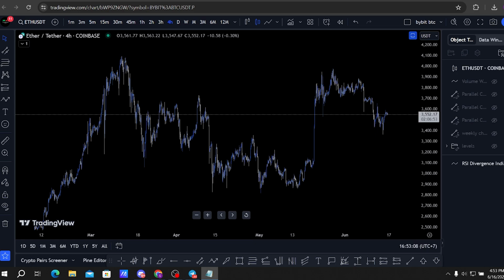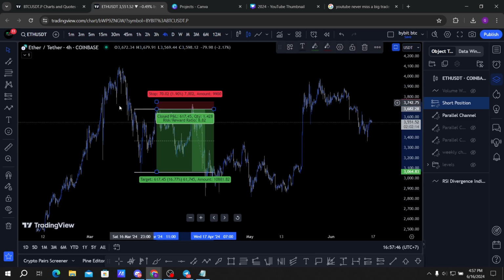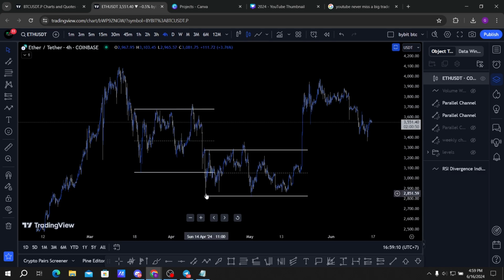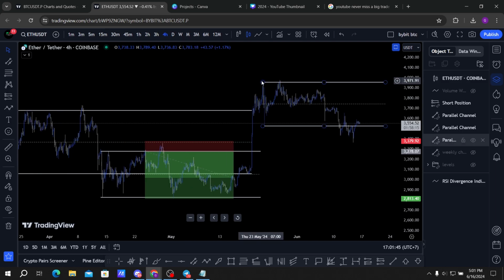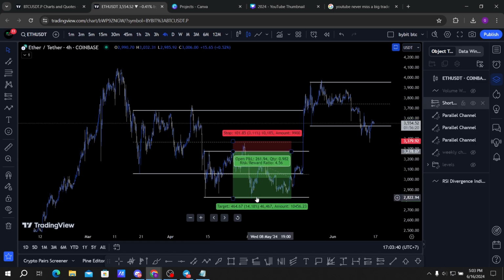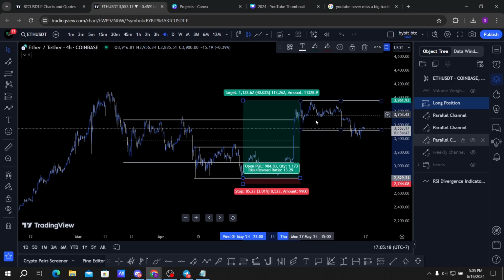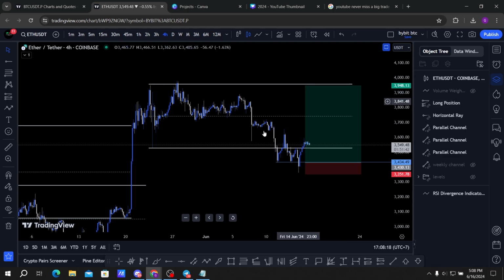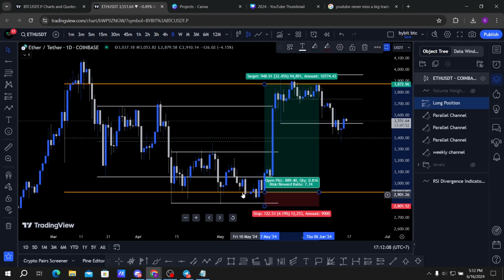Never miss a big trade again trading crypto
Crypto trading strategy never miss a big trade again!
- Price action strategies for Bitcoin, Ethereum, and other top cryptocurrencies

Welcome to Club 618 Trading Academy!

Are you ready to master the art of crypto technical analysis and price action trading? Our channel is dedicated to providing you with top-notch strategies and insights to help you succeed in the volatile cryptocurrency market.

- 3 to 5 new videos weekly, packed with valuable content
- Live streams every Sunday for real-time market insights and interactive Q&A
- Expert tips, strategies, and tutorials to enhance your trading skills

 for real-time updates, discussions, and exclusive content:

For daily market insights and updates

Your support helps us reach more people and grow our community.